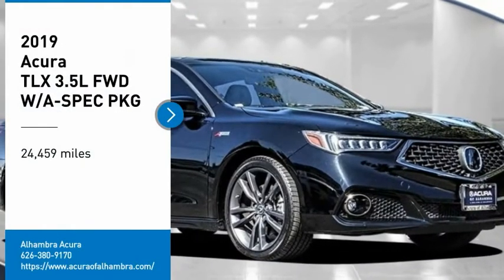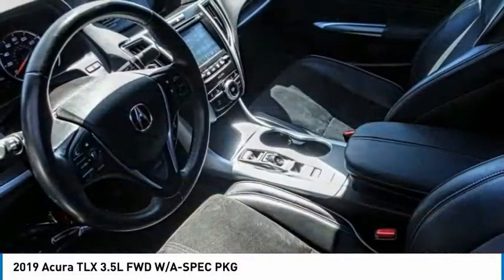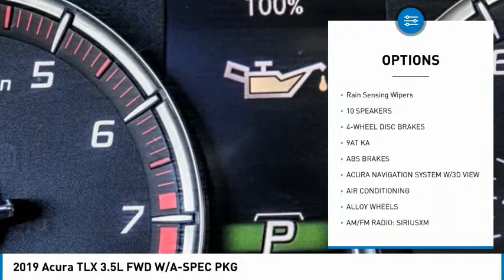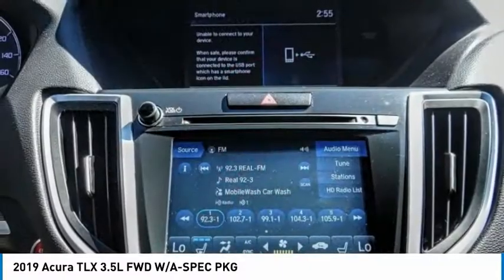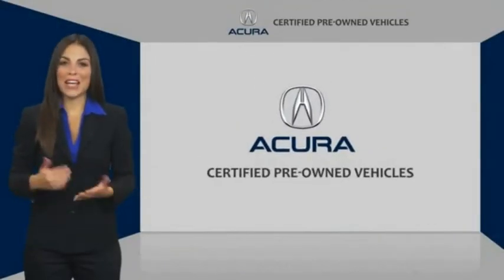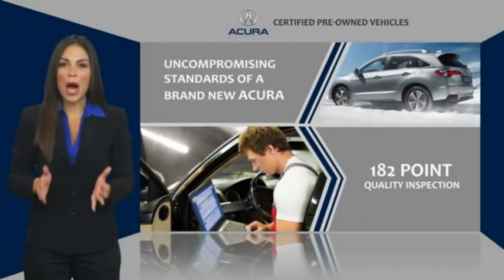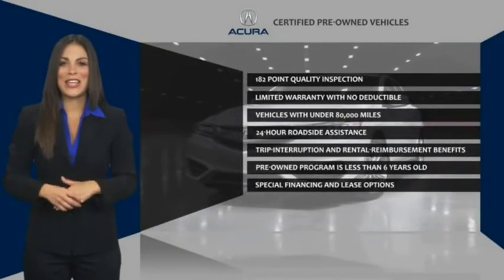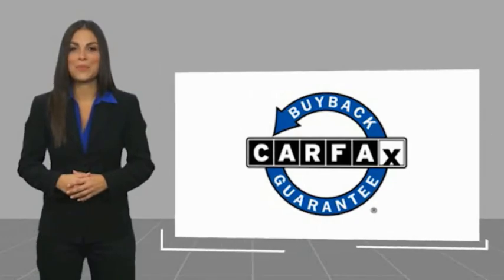2019 Acura TLX MONTEREY PARK ROSEMEAD EL MONTE MONTEBELLO LOS ANGELES A28681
2019 Acura TLX 3.5L FWD W/A-SPEC PKG

Alhambra Acura
1700 W. Main St.

Certified. Black 2019 Acura TLX 3.5L Technology Pkg w/A-Spec Pkg FWD 9-Speed Automatic 3.5L V6 SOHC i-VTEC 24V CPO/Certified, Moonroof/Sunroof, Leather, CarFax One Owner, Clean Carfax, Service Records, Bluetooth, Backup Camera, 10 Speakers, 4-Wheel Disc Brakes, ABS brakes, Acura Navigation System w/3D View, Air Conditioning, Alloy wheels, AM/FM radio: SiriusXM, Apple CarPlay/Android Auto, Auto High-beam Headlights, Brake assist, Bumpers: body-color, CD player, Compass, Delay-off headlights, Exterior Parking Camera Rear, Front fog lights, Lane departure: Lane Keeping Assist System (LKAS) active, Low tire pressure warning, Memory seat, Navigation System, Panic alarm, Power moonroof, Power steering, Power windows, Remote keyless entry, Security system, Speed control, Traction control. Odometer is 5409 miles below market average! 20/30 City/Highway MPG Precision Certified Details: * Transferable Warranty * 1st scheduled maintenance, Complimentary 3-month AcuraLink trial, Complimentary 3-month SiriusXM Radio Service. Includes Trip Interruption, Rental Vehicle Reimbursement and Concierge Service * Roadside Assistance * Powertrain Limited Warranty: 84 Month/100,000 Mile (whichever comes first) from original in-service date * Vehicle History * Warranty Deductible: $0 * Limited Warranty: 24 Month/100,000 Mile (whichever comes first) after new car warranty expires or from certified purchase date * 182 Point Inspection Awards: * 2019 KBB.com 10 Best Luxury Cars Under $35,000 * 2019 KBB.com Brand Image Awards For more information, Kelley Blue Book is a registered trademark of Kelley Blue Book Co., Inc.